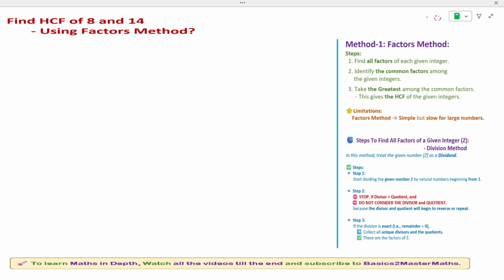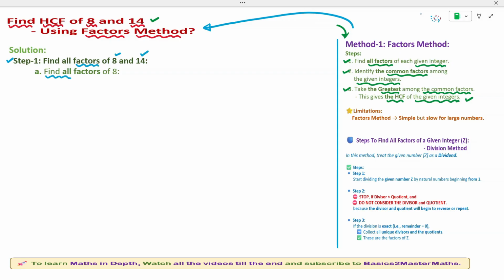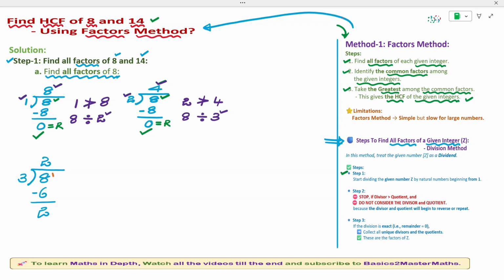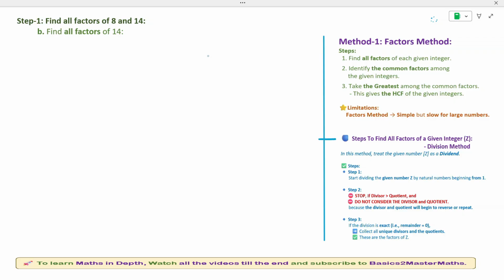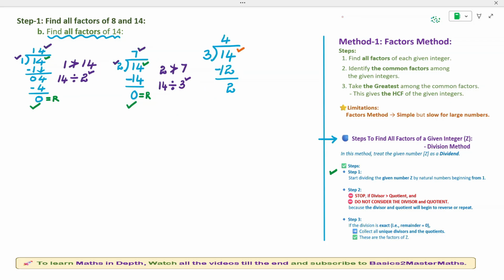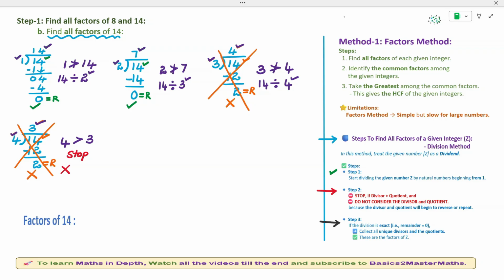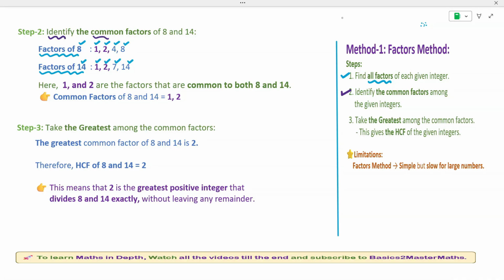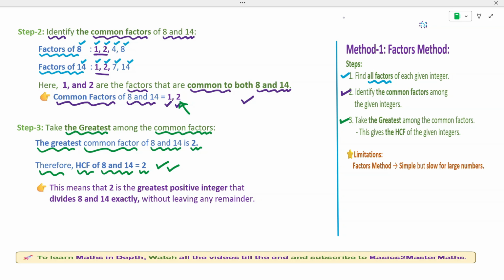How to Find HCF of Two Numbers by Factors Method Method | Example: 8 and 14 | CBSE & ICSE Maths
Learn How to Find HCF (Highest Common Factor) of 8 and 14 using the Factors Method with an easy step-by-step explanation.

In this video, you will learn:
✅ What is HCF / GCD?
✅ How to find all factors of a number?
✅ How to identify common factors?
✅ How to choose the greatest common factor?
✅ A simple method perfect for CBSE & ICSE Class 5 and Class 6 exams.

We solve HCF(8, 14) clearly so you can apply the same steps to find the HCF of any numbers easily.

👉 Understand one problem well, and you can solve many similar problems easily!